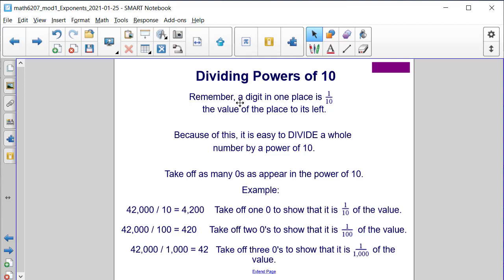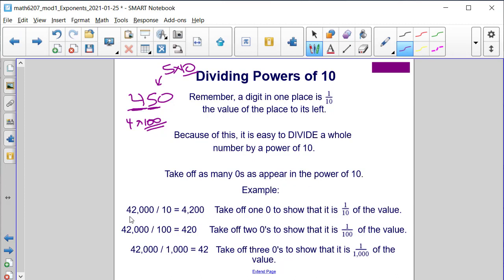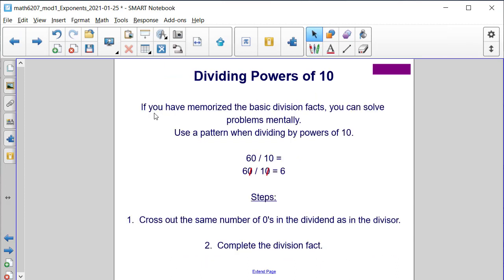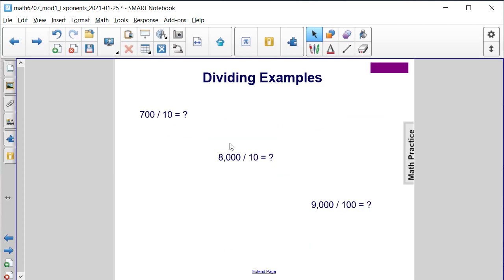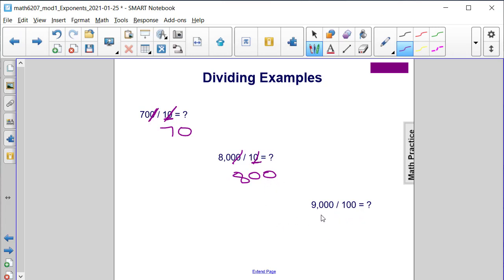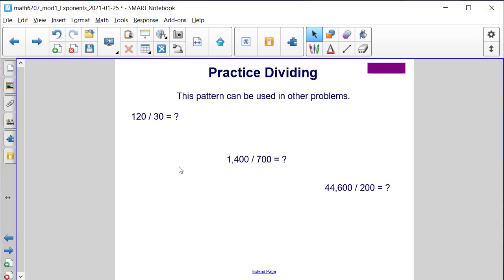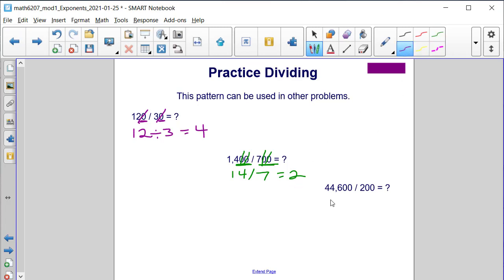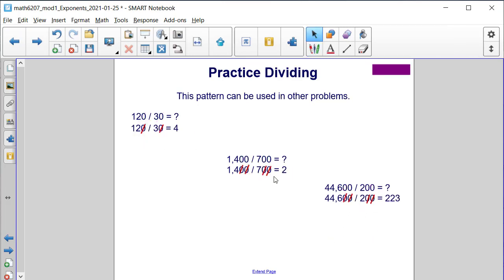K5Math Exponents Dividing by Powers of Ten